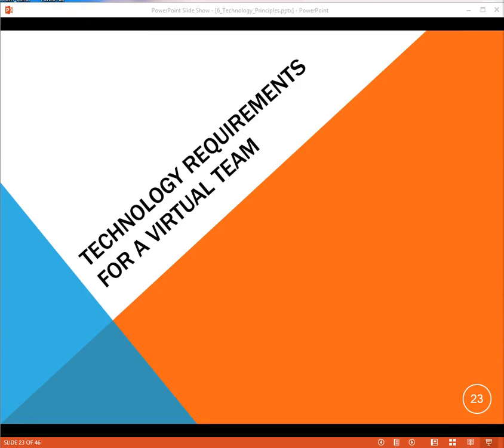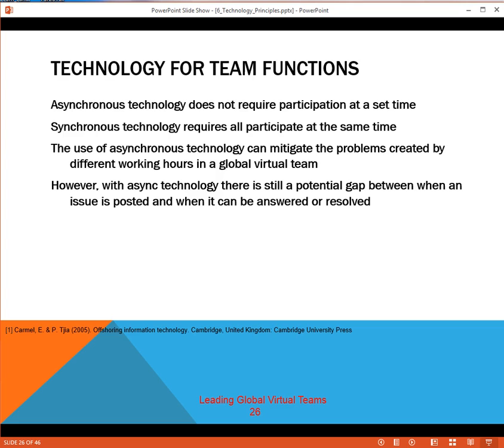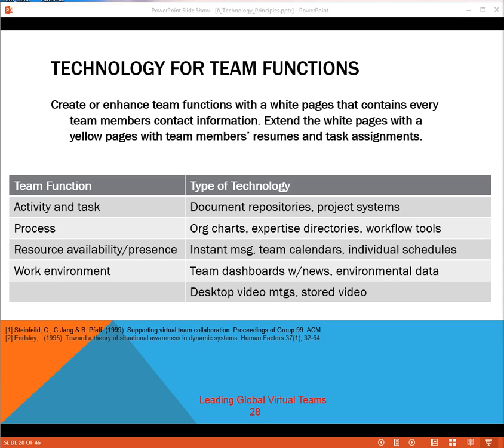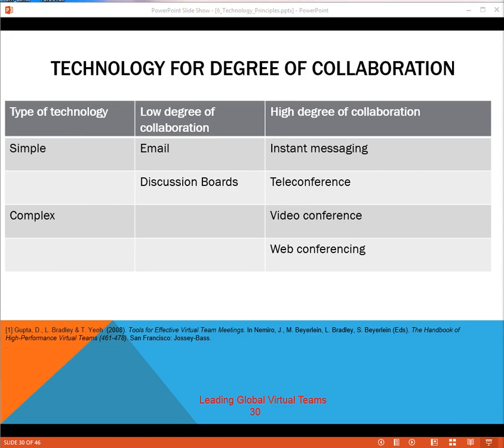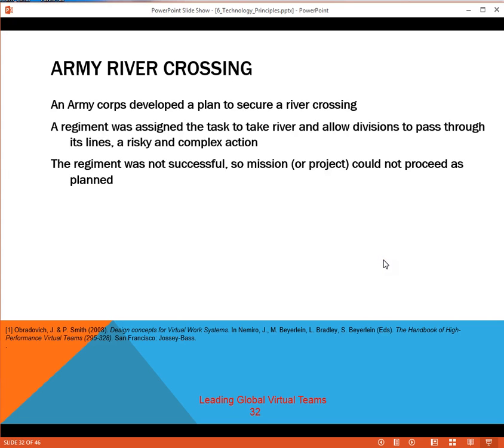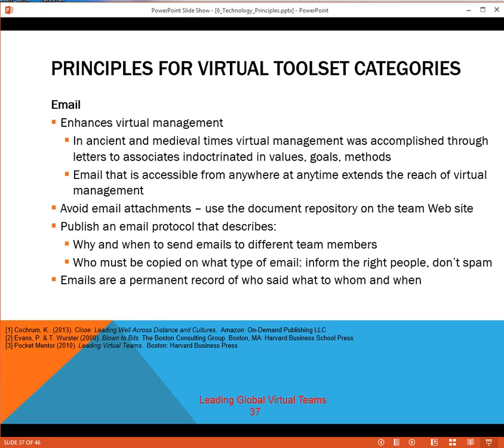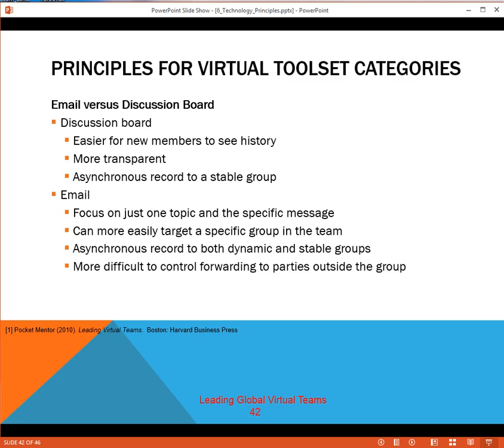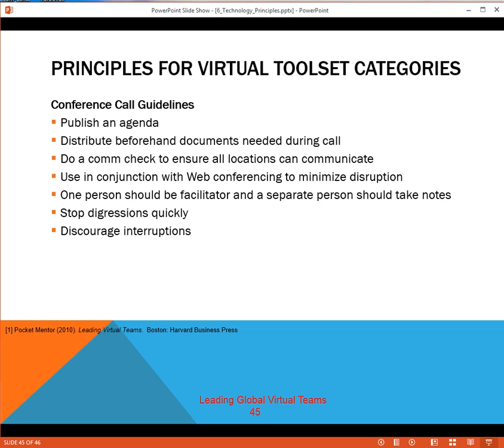GVT Tech Gen Part2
Finishing technology principles lecture in the Leading Global and Virtual Teams course